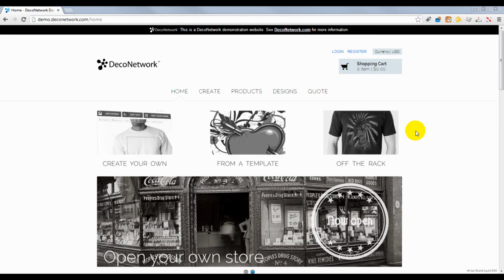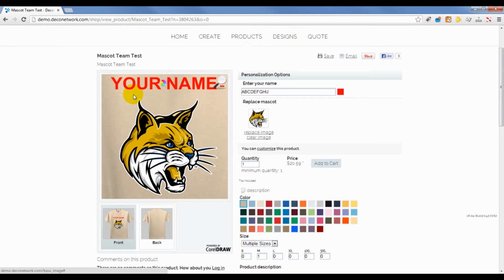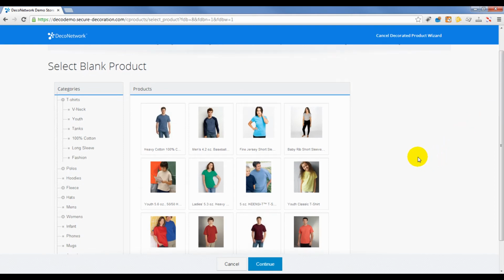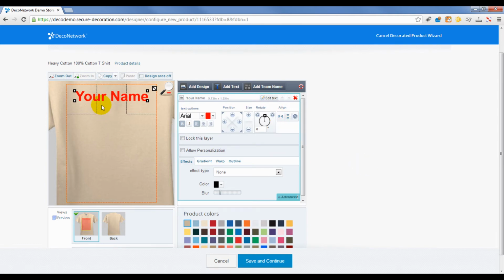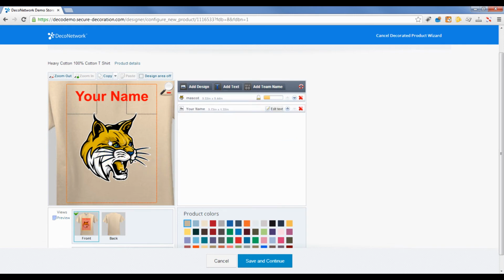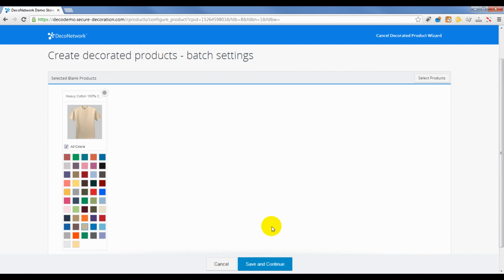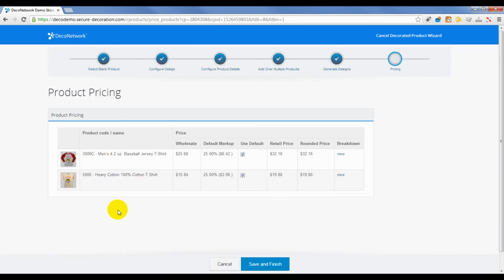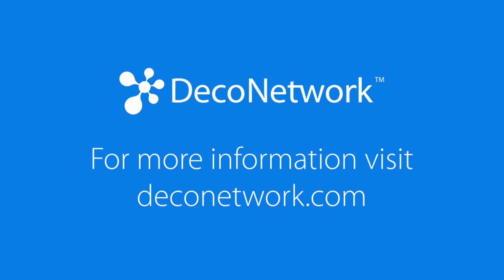Creating a decorated t-shirt with personalized text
In this video tutorial we walk you through the process of making a decorated product such as a t-shirt with personalized text in DecoNetwork.